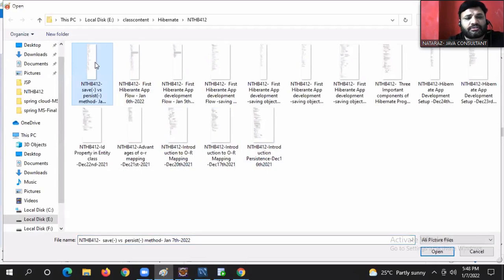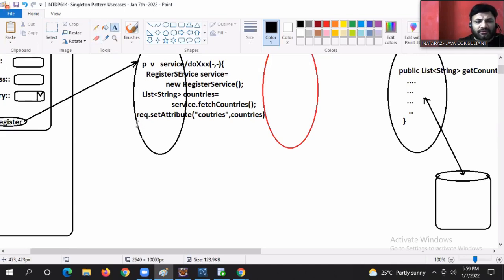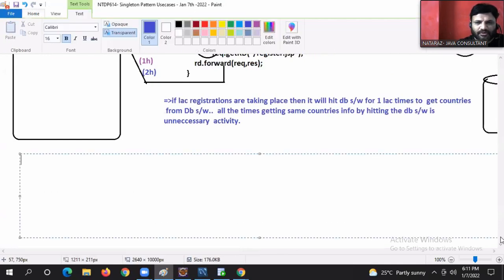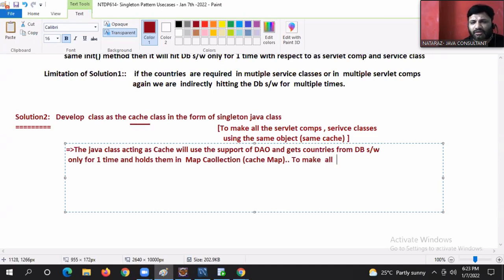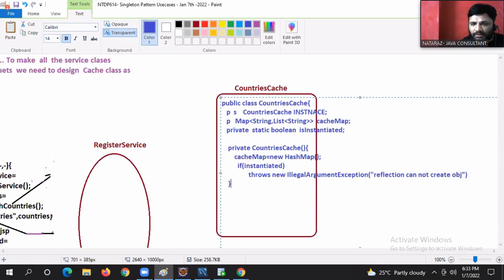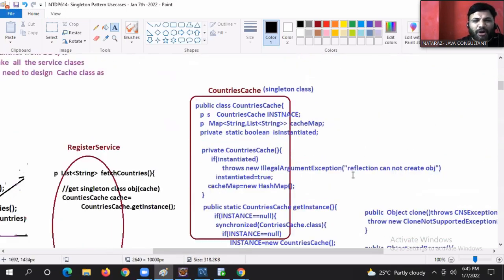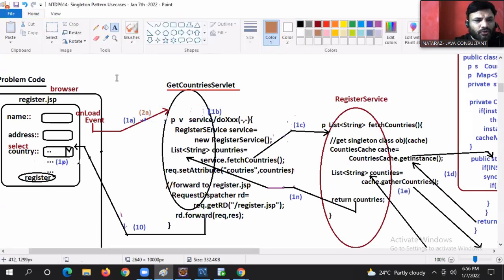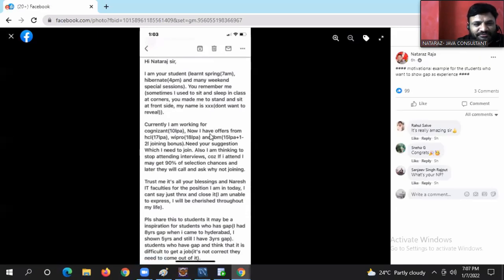15 NTDP614 Singleton Pattern Usecases Jan 7th 2022